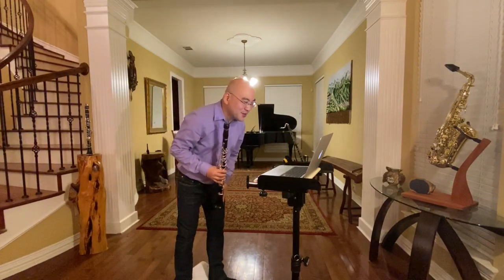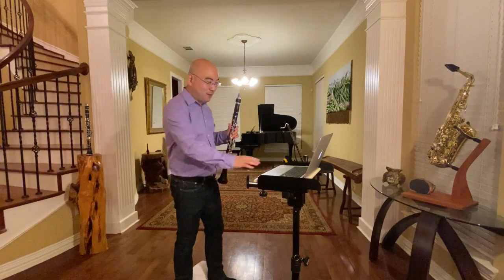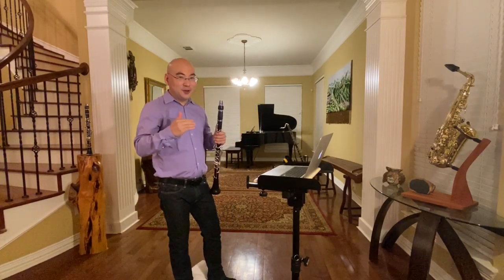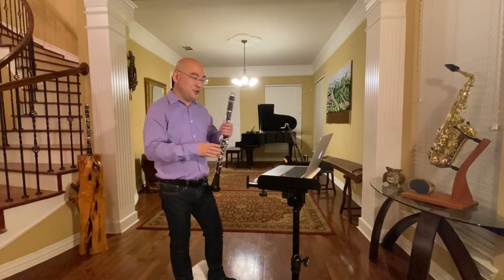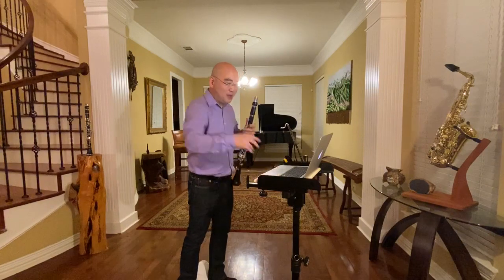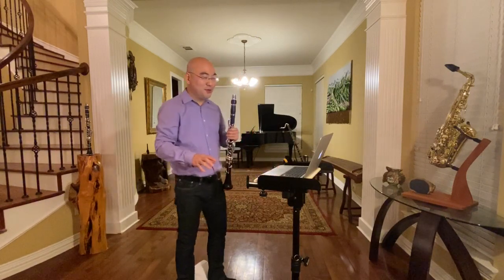Clarinet Master Class on Masterpieces Series- Menuet from Divertimento in D, K.334, Mozart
Menuet from Divertimento in D, K.334, Mozart,  Uncut version.     From the Rubank Collection
Live performance and lecture by Dr. Jun Qian at Cyber Single Reed Academy, Highland Village, Texas, USA. It is one of the most popular solo contest pieces among middle and high school students.
Play along with Smart Music;   Learning from Dr.Jun Qian;    Tutorial Video.

钱俊博士演奏与讲解莫扎特单簧管与钢琴的小步舞曲。  学习技巧，注意细节.    教学， 示范。